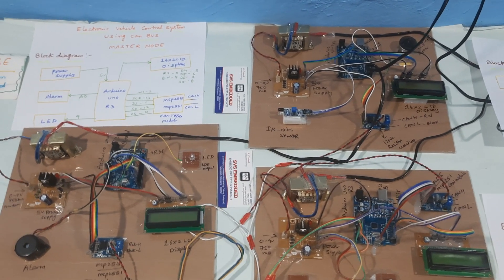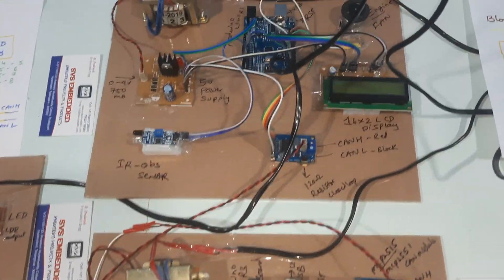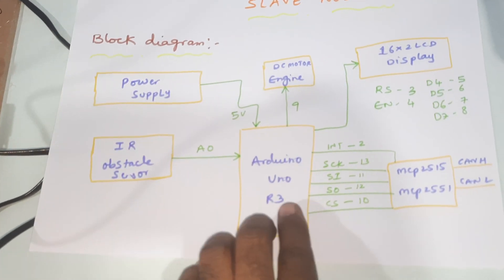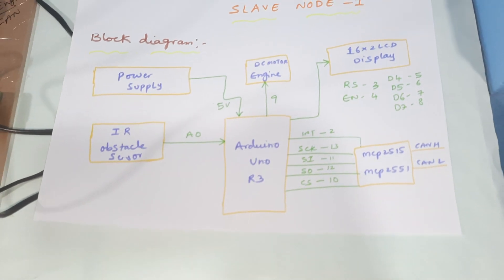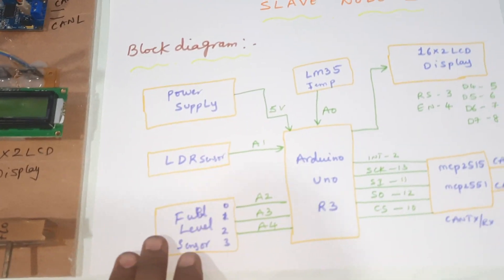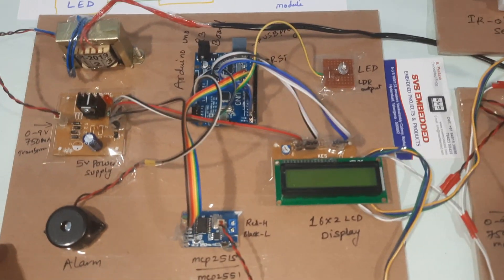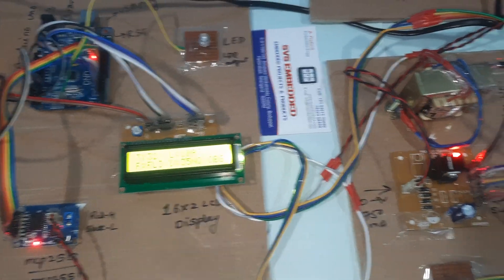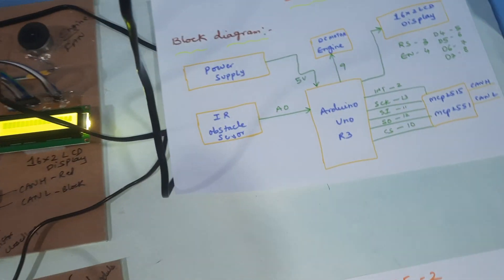Electronic🚗Vehicle Control System Based on CAN bus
1. Project Abstract / Synopsis
2. Project Related Datasheets of Each Component
3. Project Sample Report / Documentation
4. Project Kit Circuit / Schematic Diagram
5. Project Kit Working Software Code
6. Project Related Software Compilers
7. Project Related Sample PPT’s
8. Project Kit Photos
9. Project Kit Working Video links
2. Vehicle control system implementation Using CAN protocol | svsembedded,

3. Vehicle Control Using CAN Protocol For Implementing the Intelligent,

4. gsm based vehicle control system using “can” protocol – troindia,

5. vehicle control system using can protocol,

6. Vehicle Control System Implementation using CAN Protocol – IJATIR,

7. Vehicle Control System using Controller Area Network [Can] Protocol,

8. Implementation Of'CAN'Protocol In Automobiles Using Advance,

9. A Review on Vehicle Control System by Using CAN Protocol – IJARE,

10. self propelled safety system using can protocol - Journal of electrical,

11. Arduino based vehicle control system using CAN Protocol - ijaret.org,

12. can protocol based embedded projects pdf,

13. can protocol based projects pdf,

14. can based real time implementation in automobile application,

15. can protocol implementation source code,

16. can protocol implementation using arm7,

17. can protocol implementation in c,

18. intelligent braking system,

19. Implementation of CAN based Vehicle monitoring and control – IJEDR,

20. Vehicle Parameter Monitoring Using CAN Protocol – IJCST,

21. Automatic car AC control using CAN protocol – IJISET,

22. Vehicle control system using CAN protocol – YouTube,

23. CAN protocol based vehicle security system with Finger print – YouTube,

24. A Review on Vehicle Control System by Using CAN Protocol,

25. Design and Development of a Vehicle Monitoring System Using CAN,

26. NETWORKING IN AUTOMOBILE USING CAN PROTOCOL – IJVES,

27. Driver Alert System Using CAN Protocol – IJESC,

28. Intelligent Braking System (IBS) Using Can Protocol For Vehicle,

29. Vehicle Applications of Controller Area Network,

30. Intelligent Accidental Control of Car System Using CAN Protocol,

31. Implementation of CAN –Network in Car Automation | EngineersGarage,

32. can based projects – SVSEmbedded,

33. automobile applications using can protocol – IRAJ,

34. Design of Vehicle Bus Data Acquisition and Fault Diagnosis System,

35. Final Year IEEE Projects - Embedded System Automation Projects,

36. Highway Cruise Control Using RF-id Technology and CAN Protocol,

37. CAN Control System for an Electric Vehicle - University of Canterbury,

38. Vehicle Speed Control System using CAN – IJSTE,

39. Implementation Of CAN Based Intelligent Driver Alert System,

40. Implementation of a Can-Based Digital Driving System for a Vehicle,

41. Design And Implementation Of ARM Microcontroller Based Vehicle,

42. Locking and Unlocking of Theft Vehicles Using CAN - Wine Yard,

43. Design and Implementation of CANBus like Protocol for Indian – ijrit,

44. ARM Based Integrated Method for Calculating the Vehicle – IJCNWC,

45. Design and Implementation of CAN based Automobile Control System,

46. Simulation of On-board diagnostics in Automobiles using CAN Protocol,